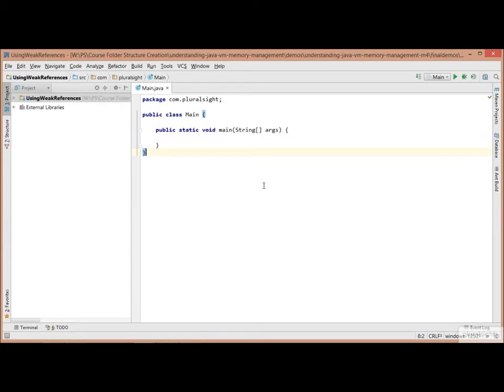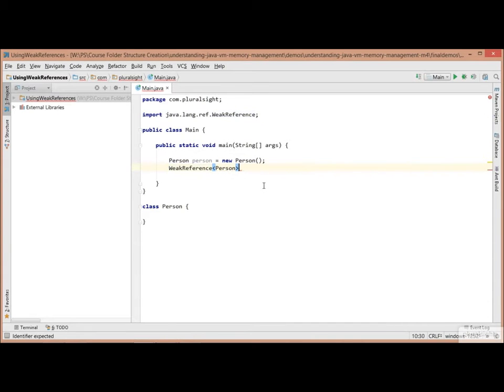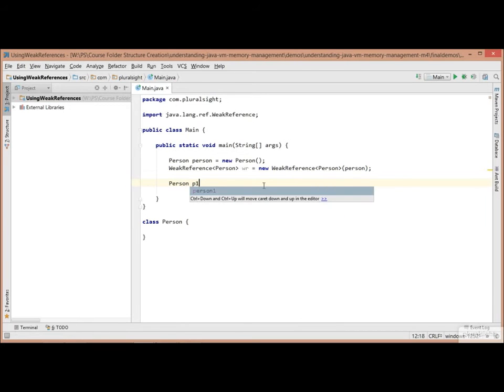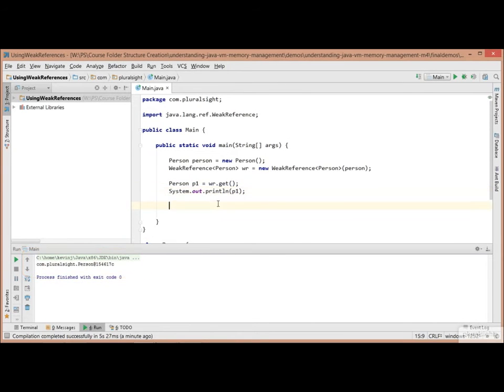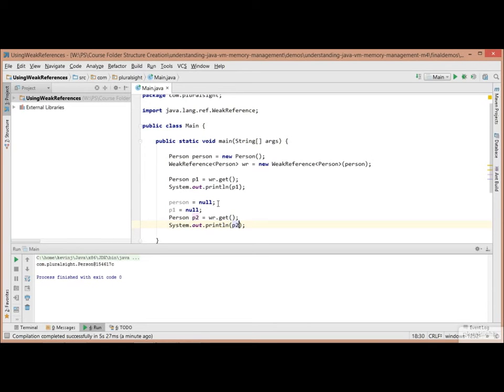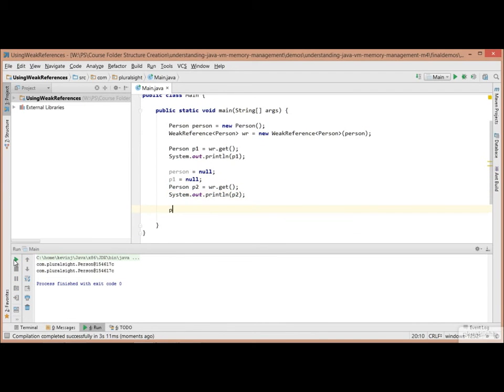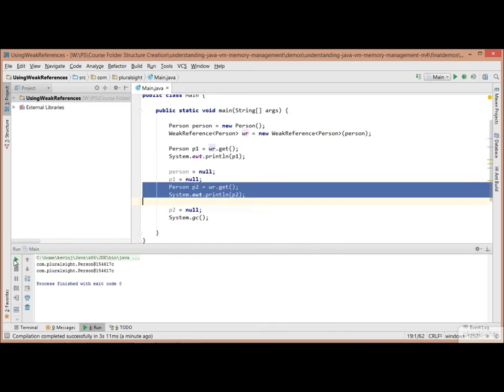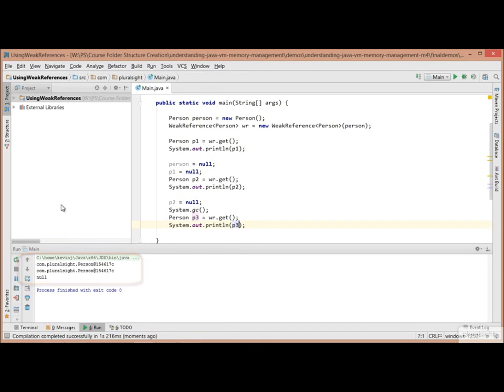04 03 Using WeakReference